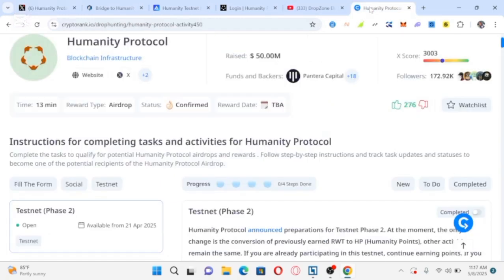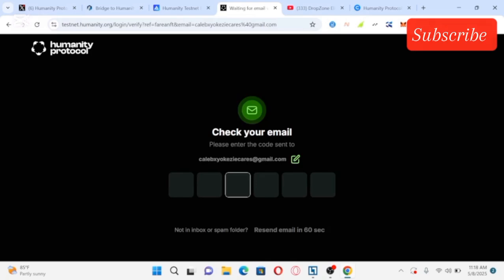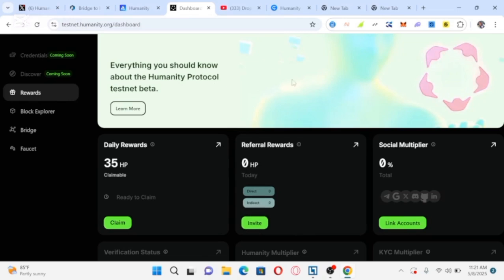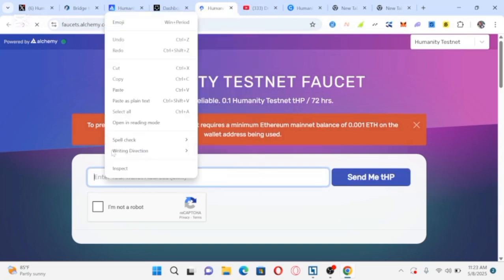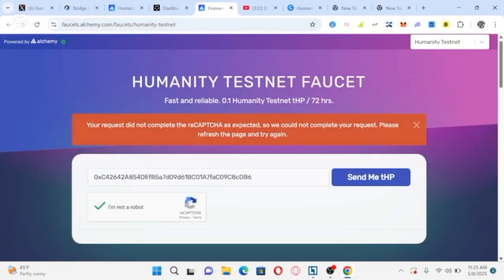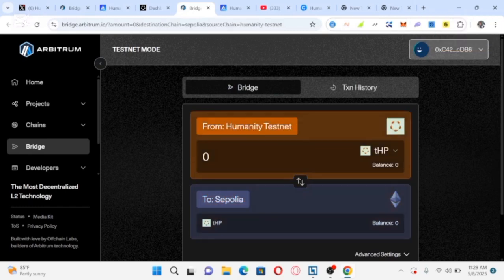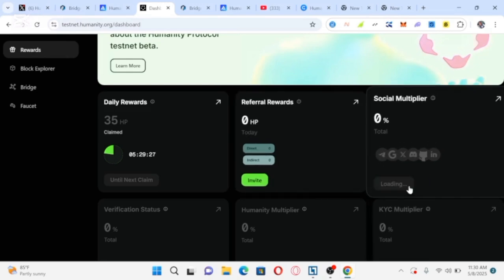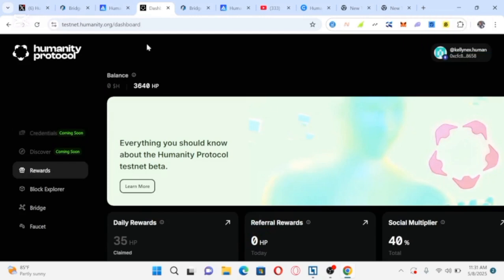Humanity Protocol Phase 2 Airdrop | $50M Funded | Step-by-Step Testnet Guide (Don't Miss!)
🚨 HUMANITY PROTOCOL TESTNET PHASE 2 IS LIVE! 🚨
Join the $50 Million-Funded Humanity Protocol Testnet and become early eligible for potential rewards and airdrops!

🔹 In this video, I walk you through a full step-by-step guide to join Humanity Protocol Phase 2, set up your testnet wallet, and perform all the essential tasks — 100% free and beginner-friendly!

🔥 FULL STEP-BY-STEP GUIDE:
1️⃣ Setup Account
• Connect Metamask
• Type in your username
• Submit your info and verify your email

• Enter your Metamask address
• Request testnet tokens

• Connect wallet
• Bridge Sepolia ETH to Humanity Testnet
• Perform multiple bridges for better eligibility

💡 TIPS:
• Use the same wallet across steps
• Be active on the platform
• Refer friends to boost your standing

💰 Don’t miss your chance to join early in a project backed by $50M and gain potential future rewards!

💬 COMMENT if you’ve joined already or need help